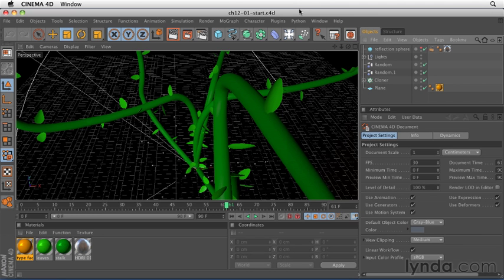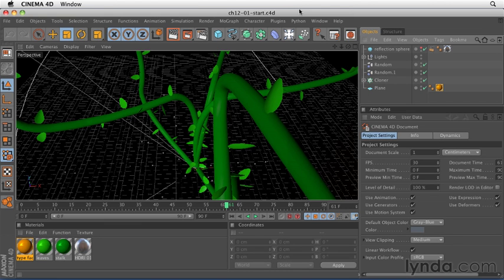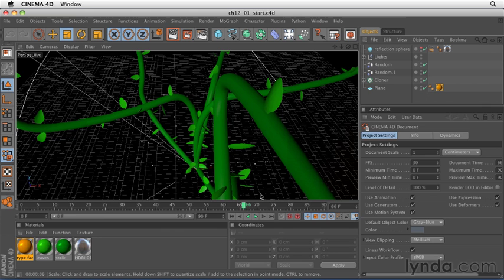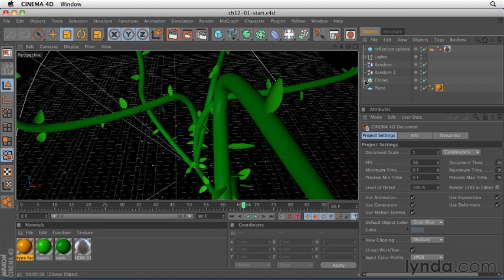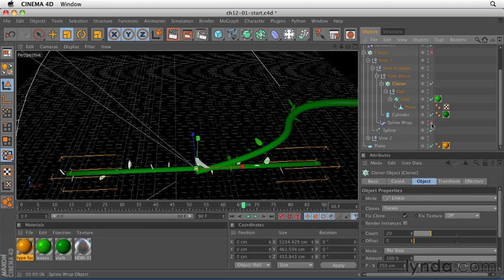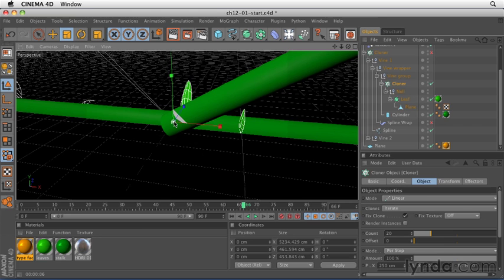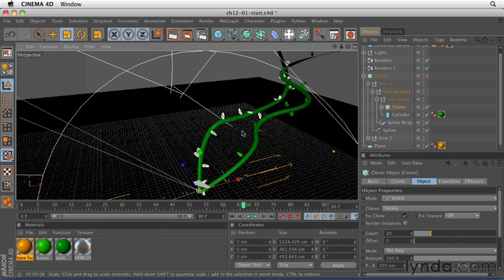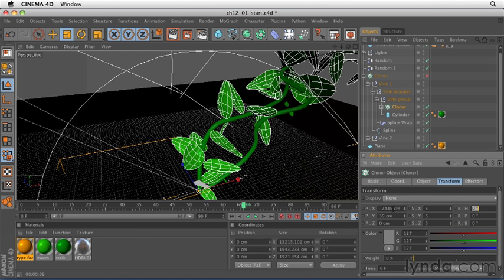1201 Explaining MoGraph [繁中字幕]